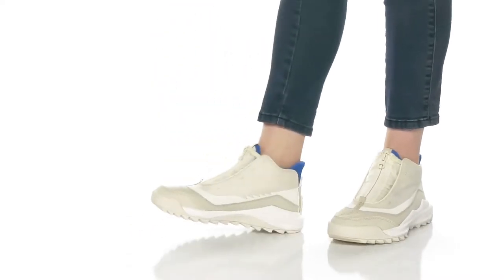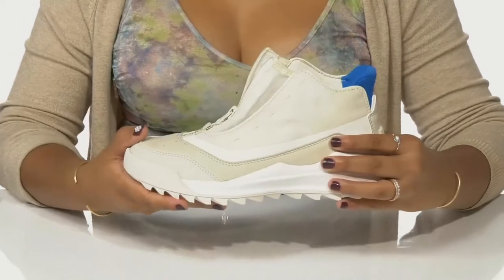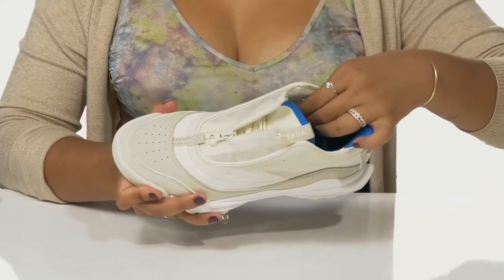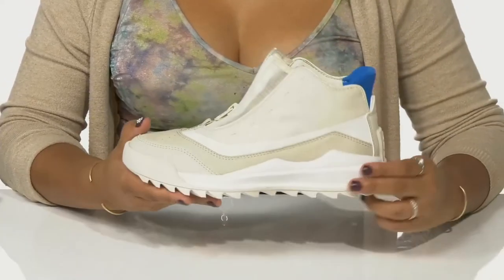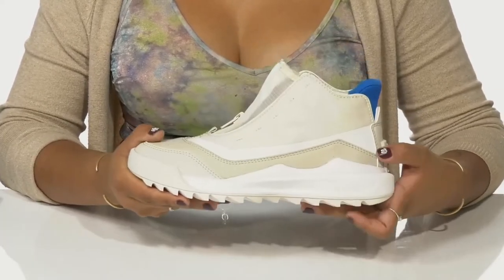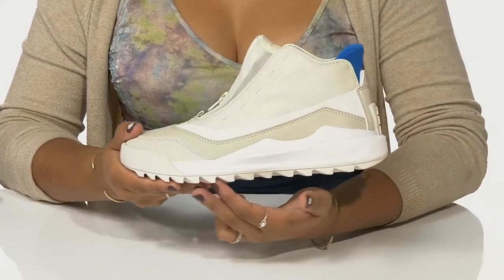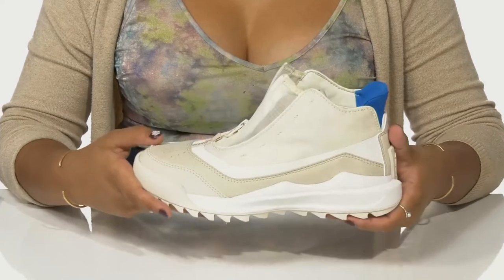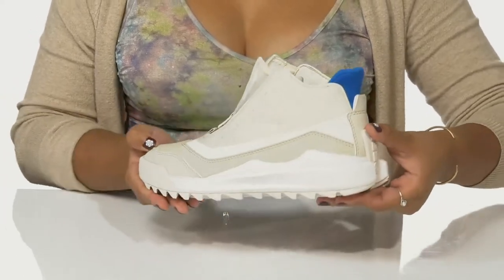SOREL ONA™ 718 Mid SKU: 9712673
Sorel Mens Footwear Size Guide
Sorel Womens Footwear Size Guide
Step out in style and comfort wearing the trendy SOREL&reg; ONA&trade; 718 Mid shoes.
Textile and synthetic upper.
Textile lining and insole.
Pull-on style.
Zipper closure with hidden lace panel.
Round toe design.
Padded collar for added comfort.
Brand logo on tongue and footbed.
Synthetic outsole.
Imported.